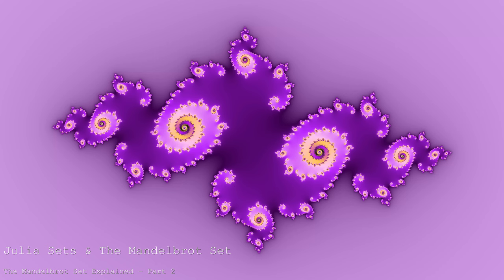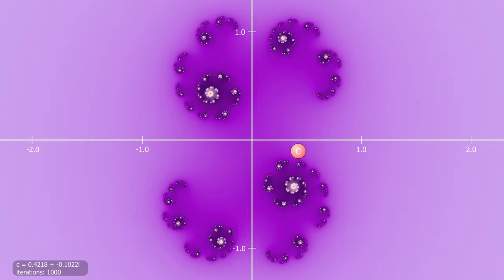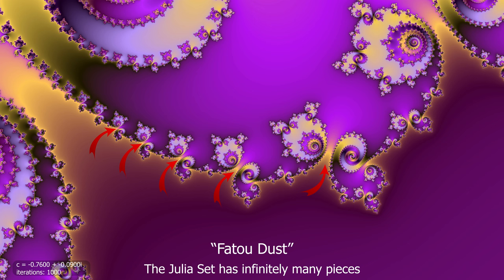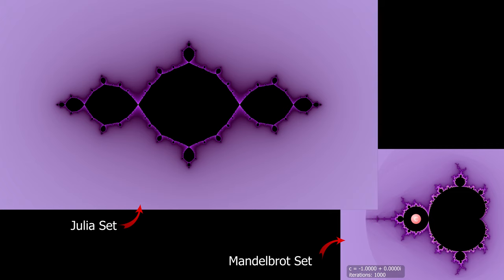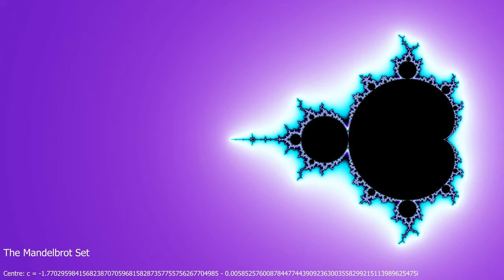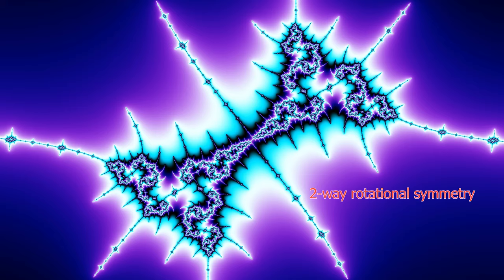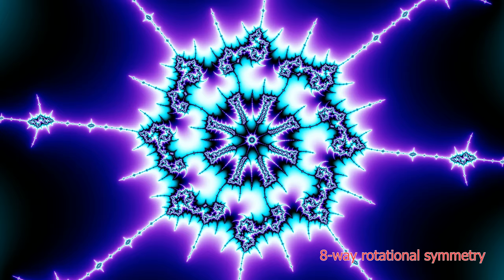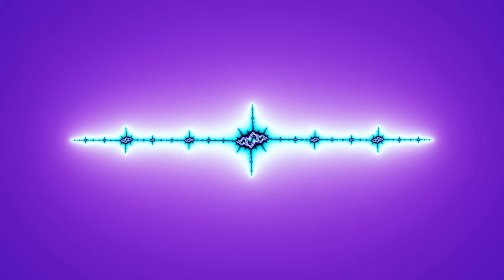Julia Sets, and how they relate to The Mandelbrot Set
A little video introducing Julia Sets as a follow-up to the Mandelbrot Explained video.  In this video we have a little look at the Julia Sets and where we find them embedded into the Mandelbrot Set.  This was going to be a longer video, but I've broken it into two parts, in the next video we look into how to "build a Julia Set" using complex transformations.

Some terminology: In this video I refer to the set being "dust" because it is "infinitly disconnected", in more mathematical contexts you may see this referred to as "Cantor set" or "Fatou Dust".

In this video:
00:00 Introduction
00:33 Julia Sets
02:54 Types of Julia Sets
03:57 Map of the Julia Sets
05:18 Mandelbrot Set vs Julia Sets
06:10 Embedded Julia Sets in the Mandelbrot Set
07:18 The Mandelbrot Set Remembers
11:55 A Julia Set Zoom

In this series:
1 The Mandelbrot Set Explained
2 Julia Sets, and how they relate to The Mandelbrot Set
3 How to Build a Julia Set
4 Number Sequences in the Mandelbrot Set

Extra Visuals (No commentary):
- All orbits of the Mandelbrot
- Period 1 orbits of the Mandelbrot
- Period 2 orbits of the Mandelbrot
- Period 2 orbits of a Julia Set
- Period 3 orbits of a Julia Set
- Period 4 orbits of a Julia Set
- Period 5 orbits of a Julia Set
- Period 6 orbits of a Julia Set